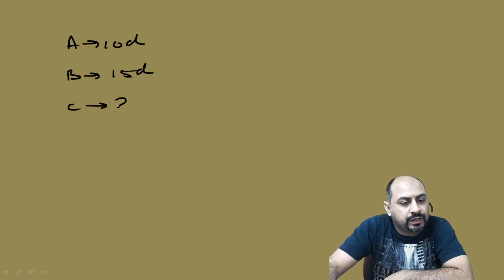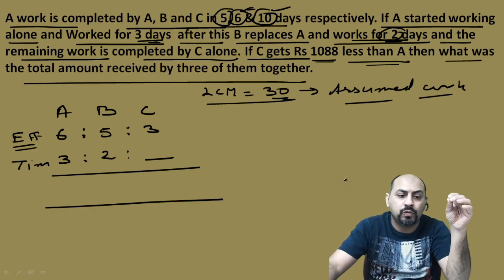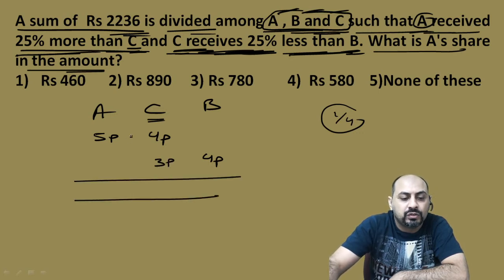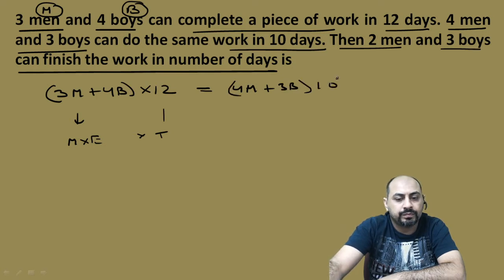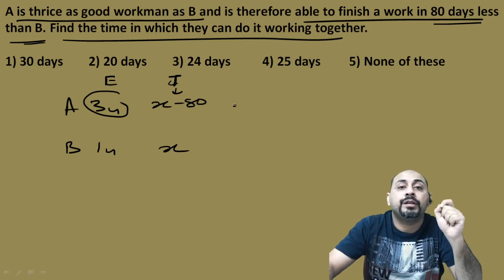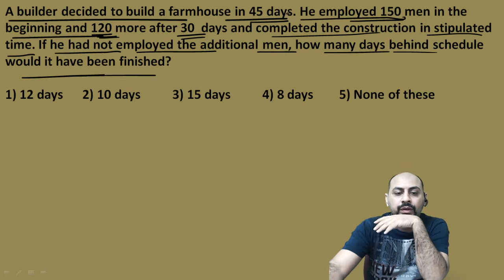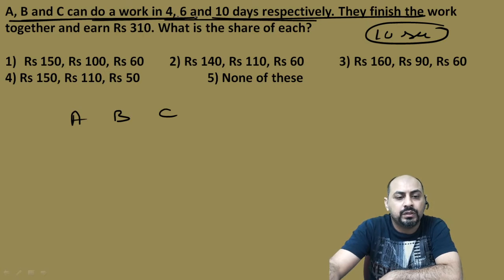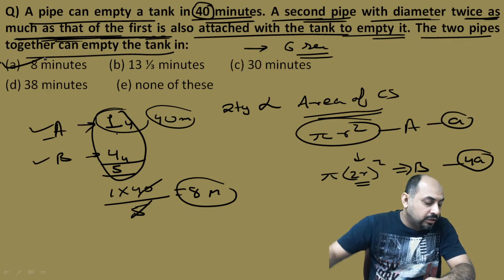Applications of Ratio And Proportion For IBPS PO 2020 | Part-6 | Quantitative Aptitude In English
This video in English is part of the video series for Quantitative Aptitude for various competitive exams like IBPS Clerk, IBPS PO, SBI Clerk, SBI PO, LIC ADO & SSC.

Ratio and proportion is a fundamental topic and is asked in every Banking , Insurance and SSC exam. Tricks and Concepts of Ratio and proportion are explained with the help of Practice Questions.

In this video, Sourabh Joneja Sir has discussed his top selection of questions along with relevant tricks and shortcuts which can be easily retained and used by the students in the exams

Through these easy to understand live videos, we wish to help students practice and prepare for their upcoming Government and Public Sector Competitive Entrance Exams.

Download the JC Academy App for free Live Classes, Video Courses, Test Series and  Daily GK updates,

For Test series
For Scoreup unlimited 1 yr test pass at Rs 365 per year (use code ONERUPEE)
For Scoreup unlimited 6 Month test pass at Rs 199 per year (use code STAYHOME)

Data interpretation video course for SBI and IBPS ( Clerk and PO ) Mains Exams